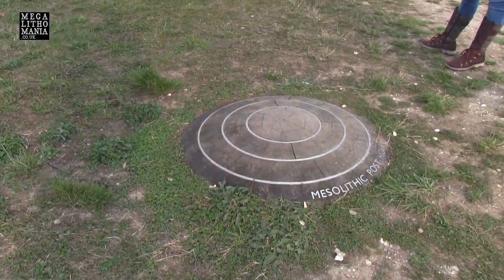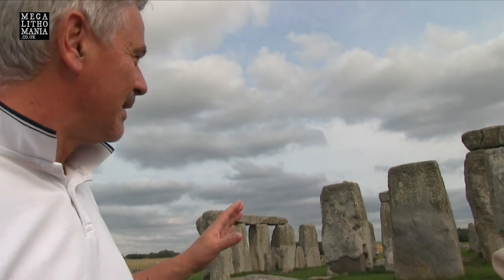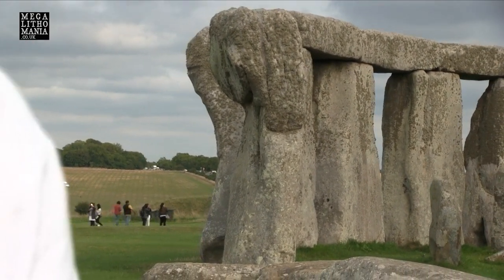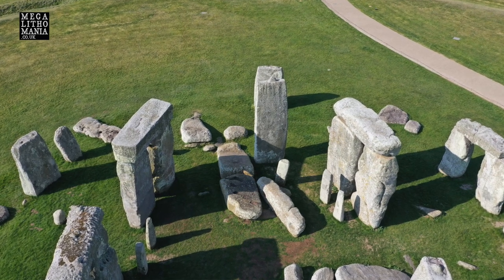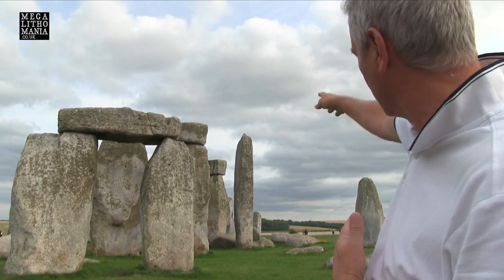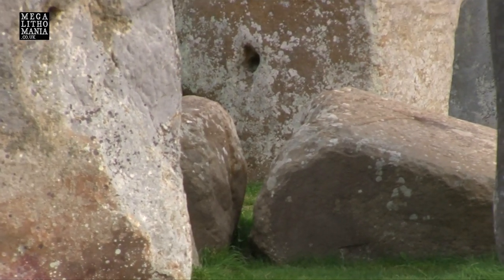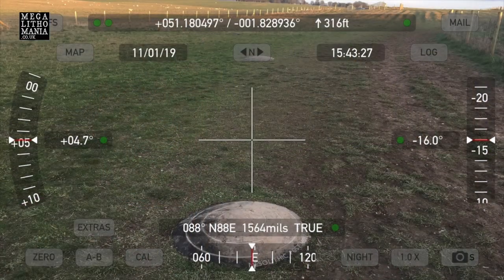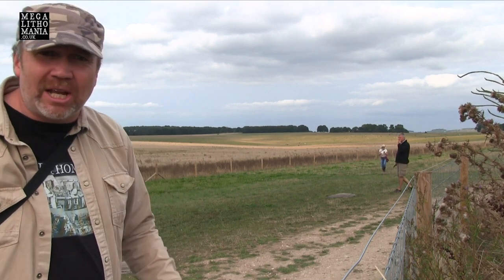Michael Tellinger at Stonehenge | Extreme Antiquity and the Mesolithic Post Holes | Megalithomania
Author Michael Tellinger visits Stonehenge with Megalithomania's Hugh Newman to investigate evidence of extreme weathering and erosion that suggests the dating of the monument may be way off. Officially it dates to between 2700 BC and 2400 BC, but with the Mesolithic Post Holes that date to 10,000 years old nearby, perhaps a new analysis might be in order. Michael suggests that one of the largest stones, which has spilt in half contains proof that it could be hundreds of thousands of years old.